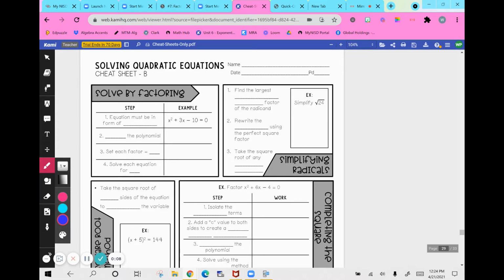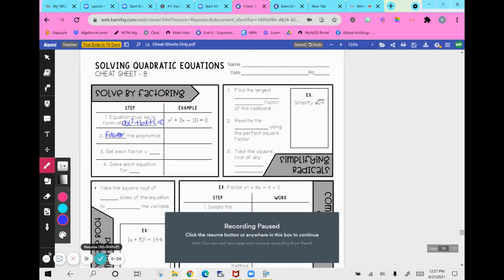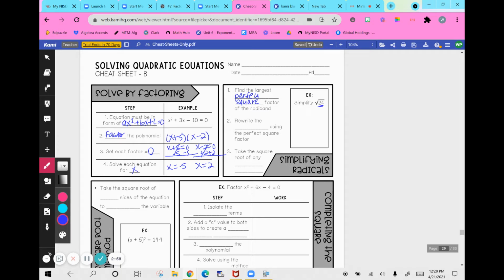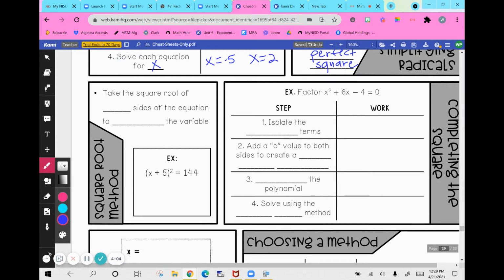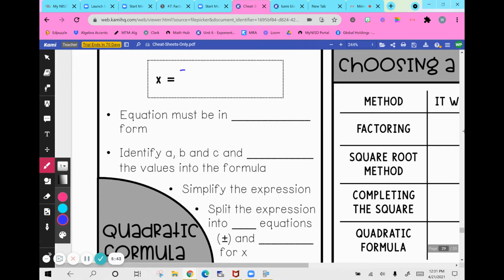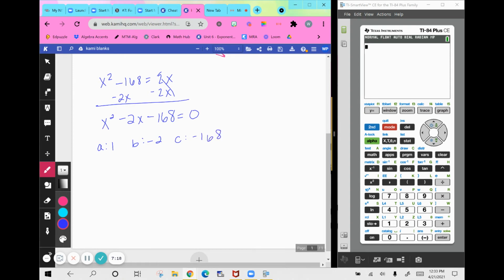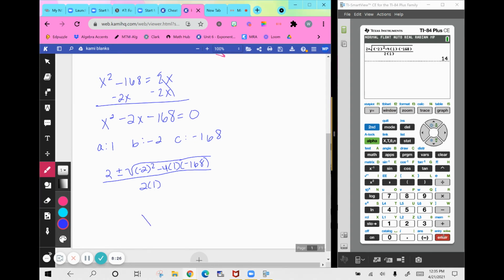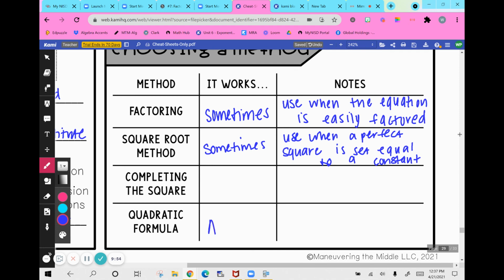Quadratic Equation EOC Review